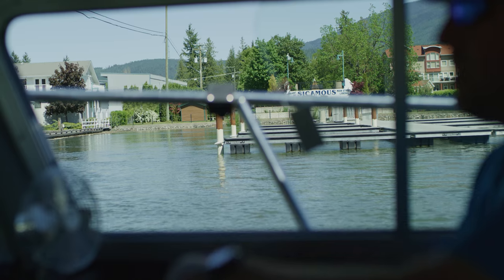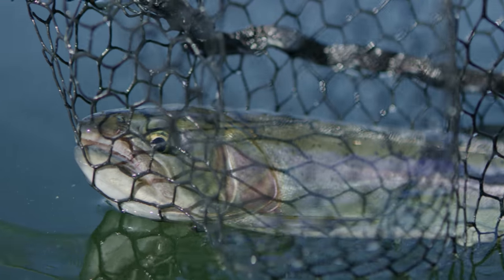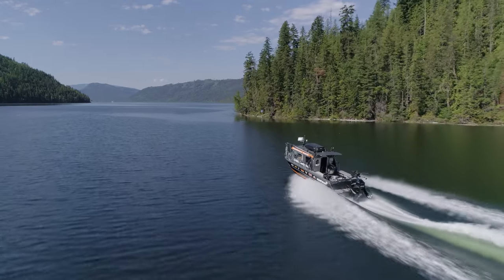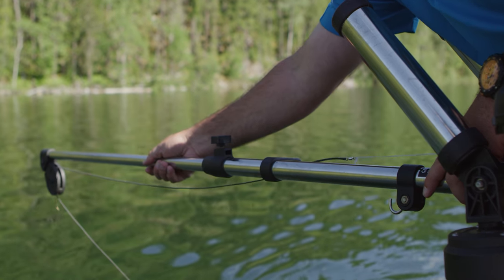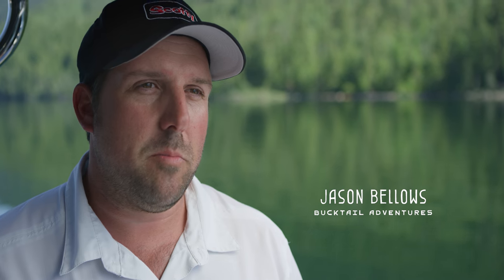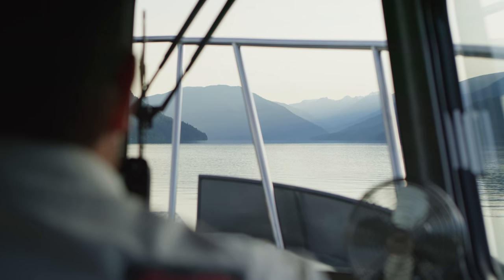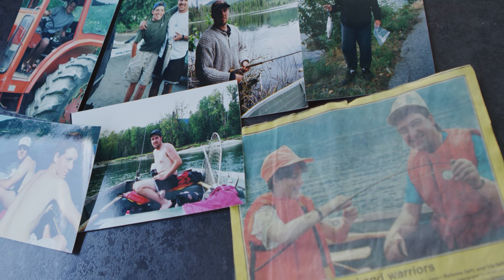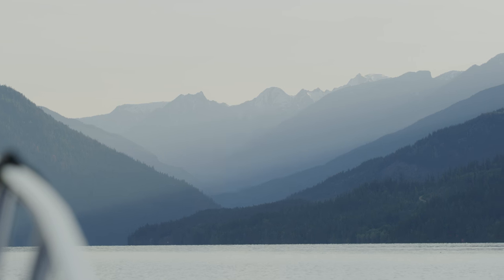Fishing BC Presents: Fishing Shuswap Lake with Bucktail Adventures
Known best for its summer house boating, Shuswap Lake is also an excellent multi-species fishery. Join Jason from Bucktail Adventures as he explores the region.